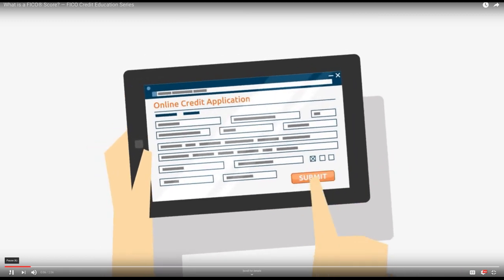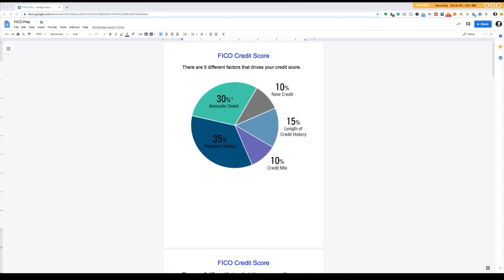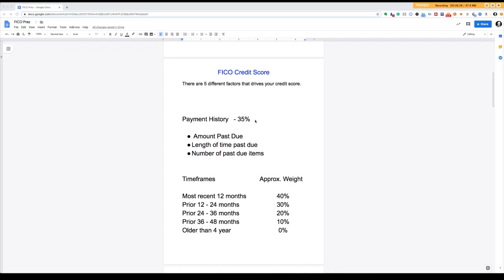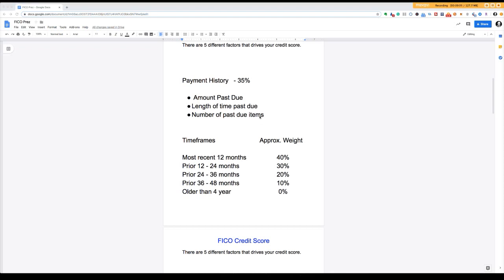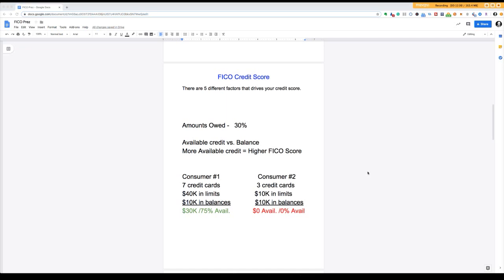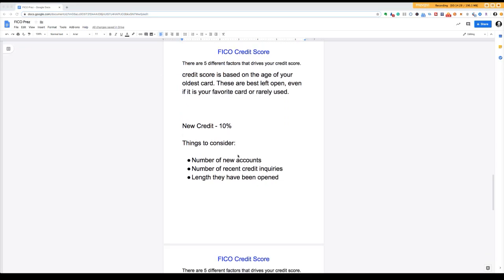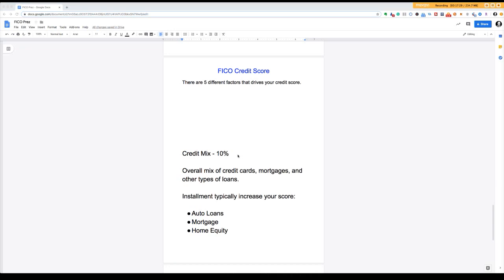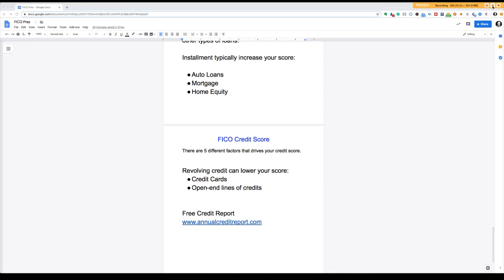What is a FICO® Score? — How is it determined?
A FICO score is a three-digit number that lenders and credit card issuers use to predict how likely you are to repay them if they grant you credit. The score is also used to set the interest rate you’ll pay.

FICO scores were introduced by the Fair Isaac Corp. more than 25 years ago, and they are the most widely known credit scoring brand. The terms “credit score” and “FICO score” are often used interchangeably, but FICO is only one type of credit score.

**Tips Cheerfully Accepted**

LTC: Lfccxb9keTzYYxPqdXv8DEoiRHR7pAPVJQBTC
ETH: wthomas.eth
DOGE:DNAa9JEKSkLnh7UqJdzQ3LNZ53J14qa64Q
DASH:XnwSigBbbdTszjzPgTAV5W2mZ8N5FJoyG8